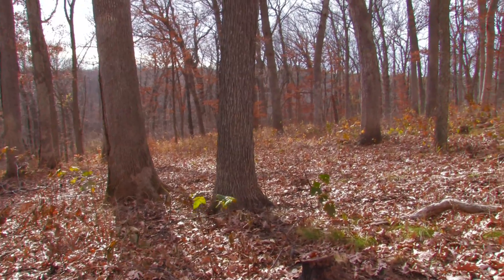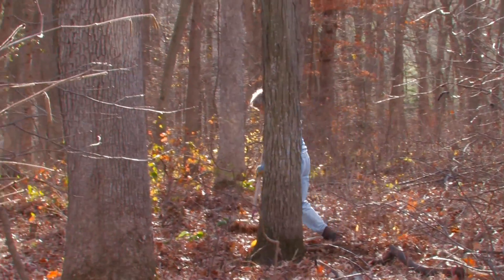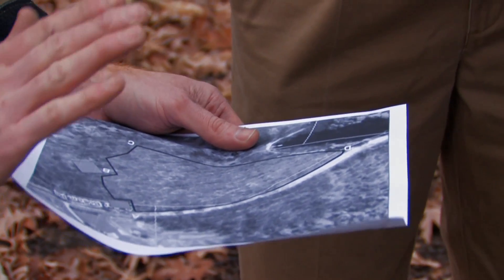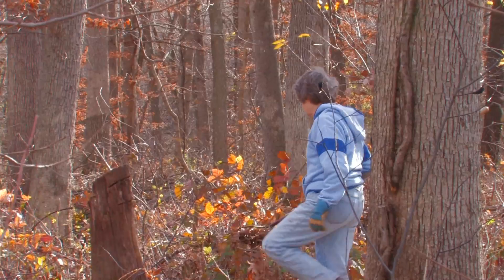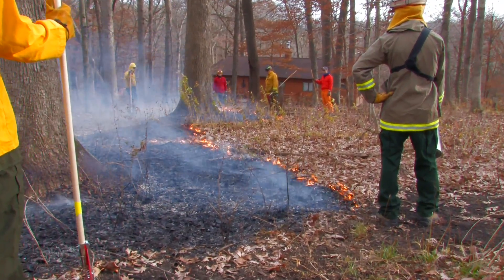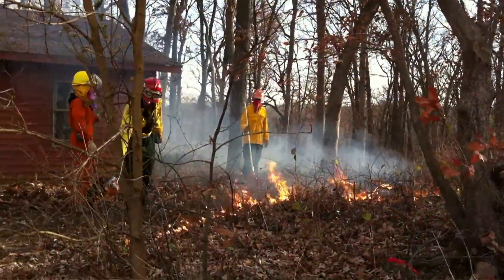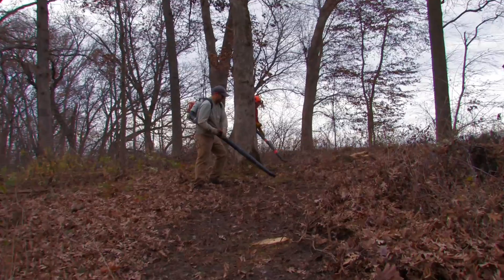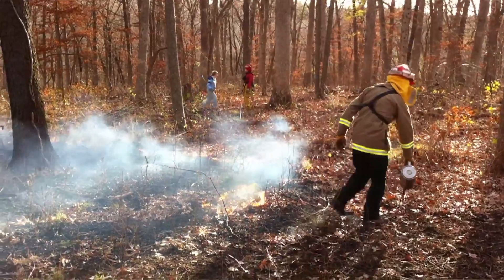Woodland burn with Connie Mutel- November 13th, 2011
Ecologist Connie Mutel and Liz Maas of Transition Ecology describe a 5-acre woodland burn at the Mutel property north of Iowa City on November 13th, 2011.

Connie Mutel has written or edited several books on Iowa's natural history, most recently "The Emerald Horizon: The History of Nature in Iowa" (2008); Iowa's first comprehensive environmental history, as well as "A Watershed Year: Anatomy of the Iowa Floods of 2008" (2010). Others include books leading to the rediscovery of western Iowa's Loess Hills ("Fragile Giants: A Natural History of the Loess Hills", 1989) and explaining techniques for restoring Midwestern ecosystems ("The Tallgrass Restoration Handbook for Prairies, Savannas, and Woodlands", 2nd edition 2005). Connie is historian and archivist for IIHR-Hydroscience and Engineering at the University of Iowa College of Engineering.